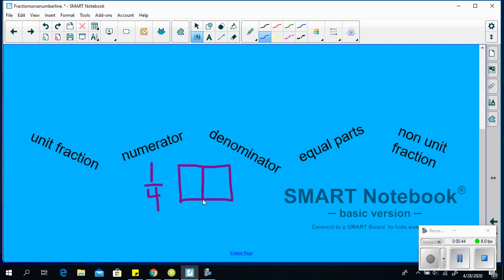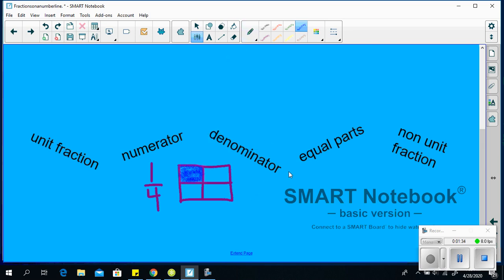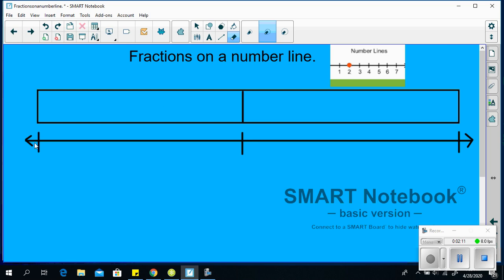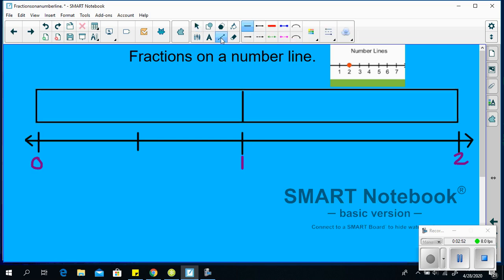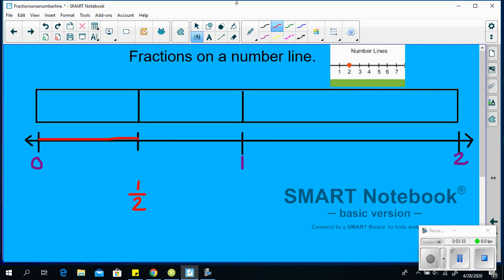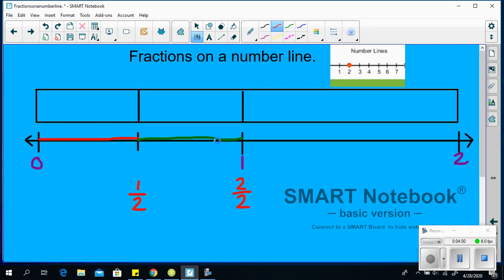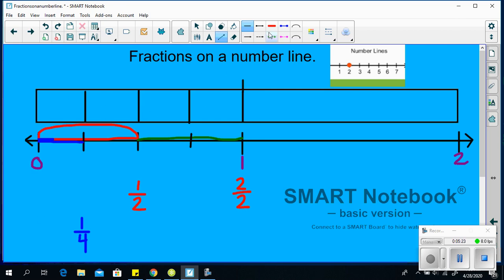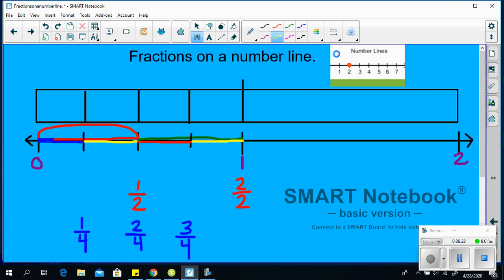fractions on a numberline intro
fractions, fraction vocabulary, fractions explanation